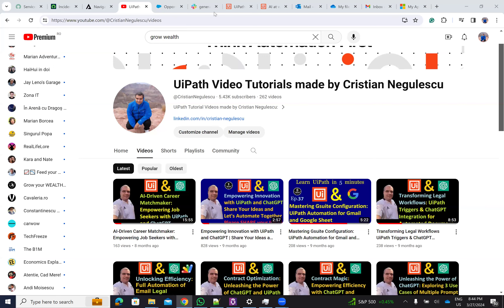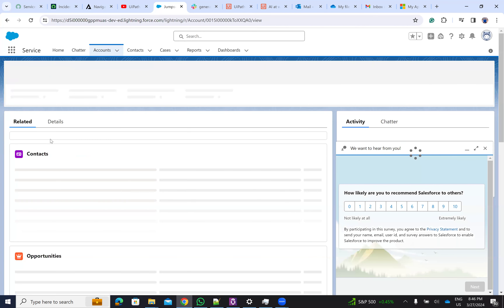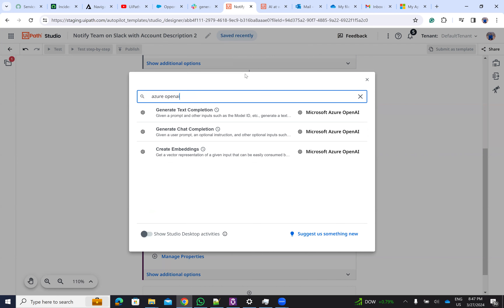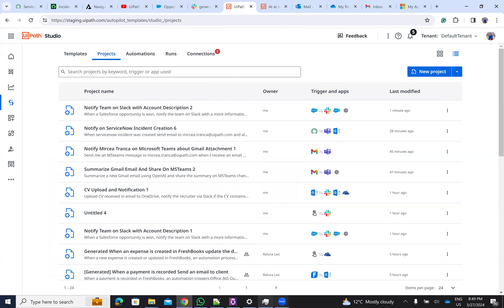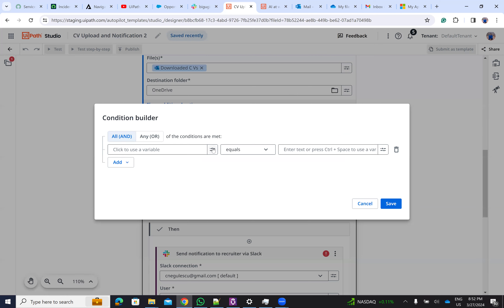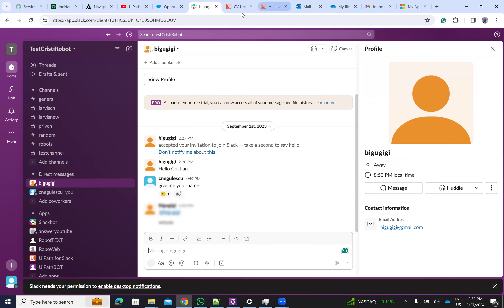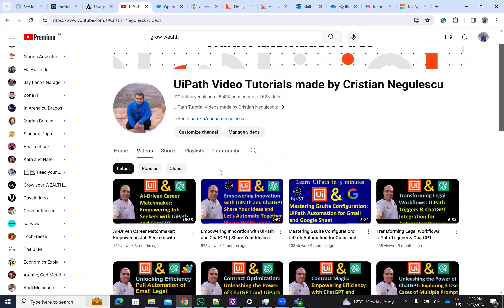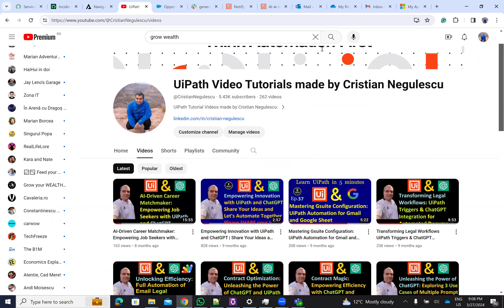5 UiPath Autopilot Demos: Studio Web for New RPA Developers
5 UiPath Autopilot Demos: Studio Web for New RPA Developers

In this video, we present 5 exciting UiPath Autopilot demos designed specifically for new RPA developers eager to enhance their skills in automation workflows. Discover the powerful features of UiPath Studio Web, a key tool for building intelligent automation solutions. This tutorial will guide you through essential RPA concepts and best practices, showcasing how to effectively implement UI automation and process automation in real-world scenarios.

As you explore these UiPath examples, you'll gain insights into automation strategies that can help streamline business processes and improve efficiency. Whether you're aiming for UiPath certification or simply looking to expand your knowledge in enterprise automation, this video is a valuable resource. Join the UiPath community and unlock the potential of automation trends and frameworks that are shaping the future of work.

Don't miss out on these practical demonstrations that will equip you with the skills needed to excel in the rapidly evolving field of RPA. Tune in and take your first steps toward becoming a proficient UiPath developer!

0:00 Intro
0:08 The purpose of the movie
0:30 Tools that we use
0:55 First Use Case: When a Salesforce opportunity is won, notify the team on Slack with more information about the Account using OpenAI
5:20 Second Use Case: Upload CV received in email to OneDrive, notify the recruiter via Slack if the CV contains "senior" or "principal"
11:50 Third Use Case: Summarize a new Gmail email using OpenAI and share the summary on MSTeams channel testrobot General
23:15 Conclusion
23:40 Subscribe to my channel